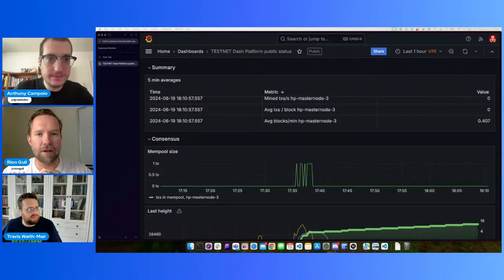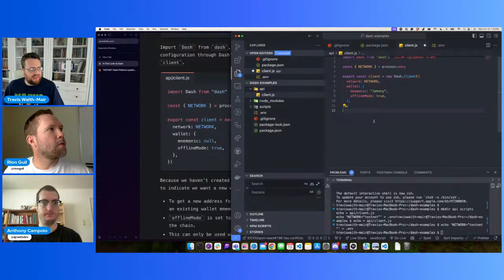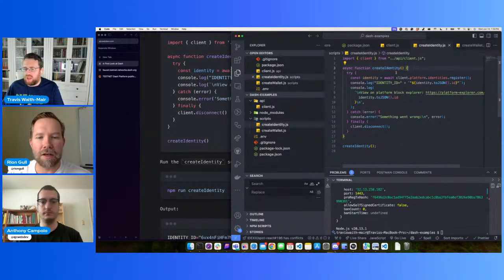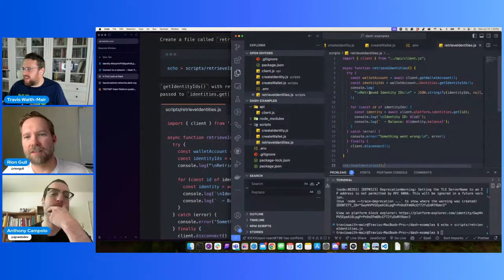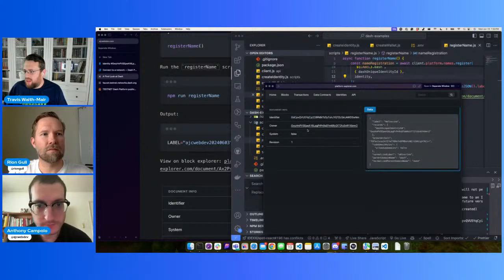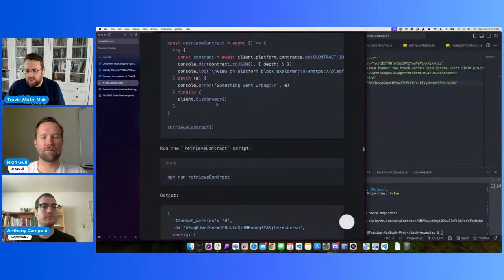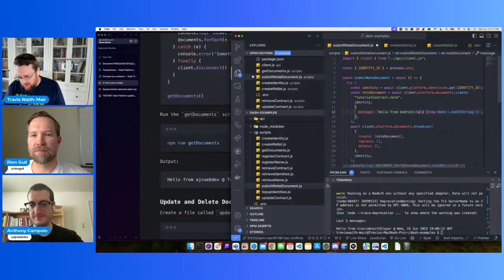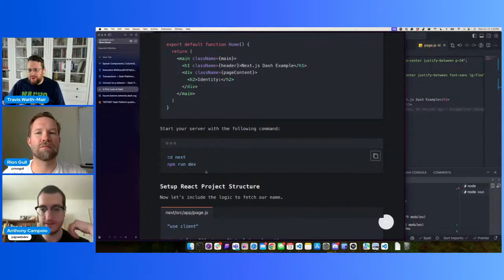Dash Platform Walkthroughs Part 5 with Travis Waith-Mair